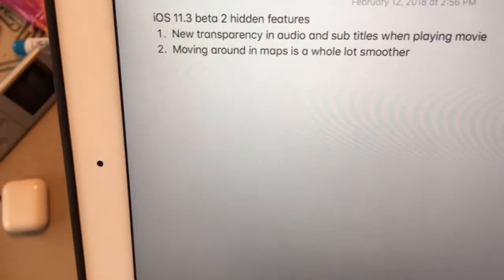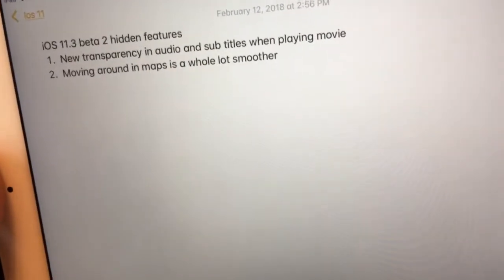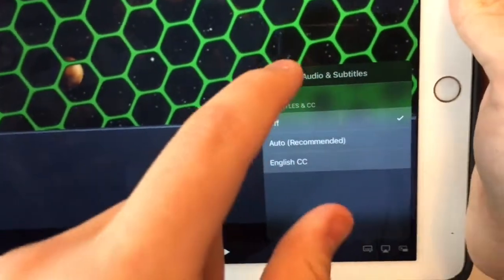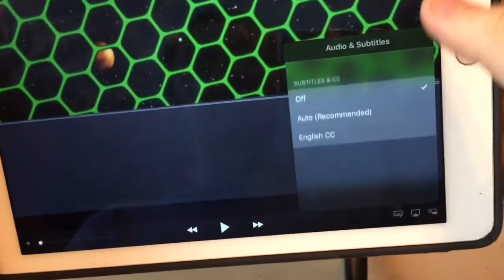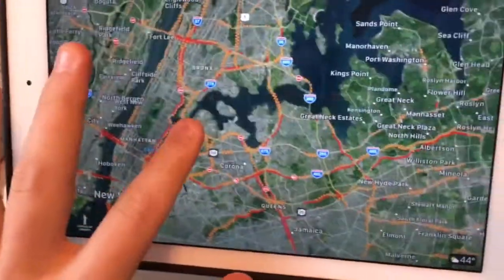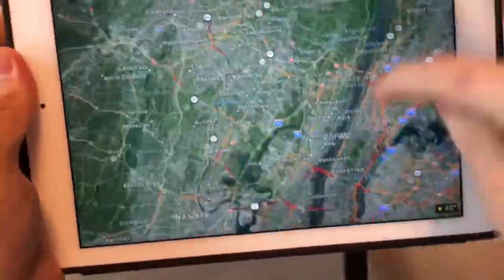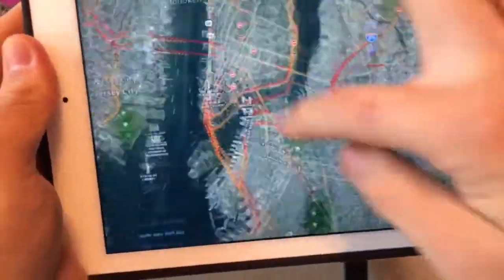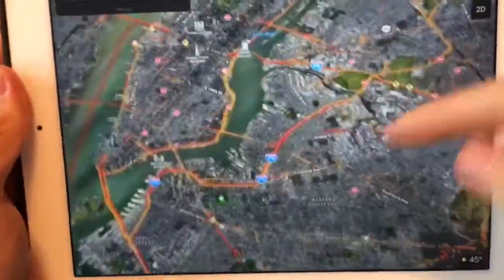2 more hidden features in iOS 11.3 beta 2